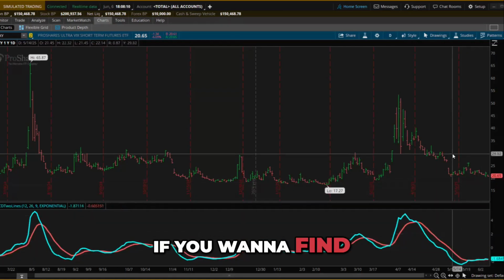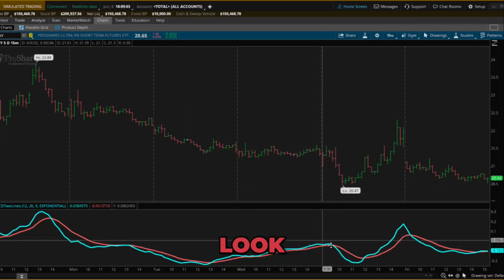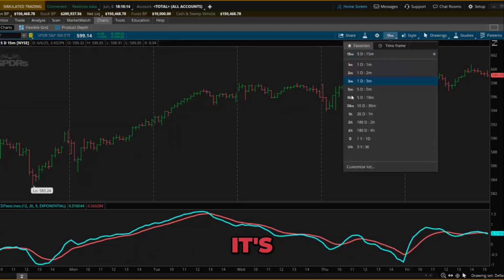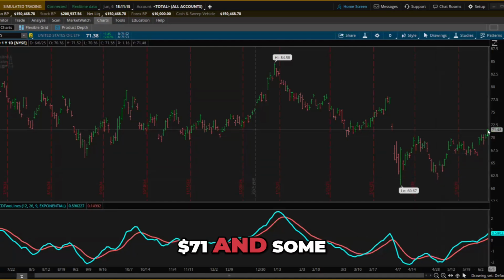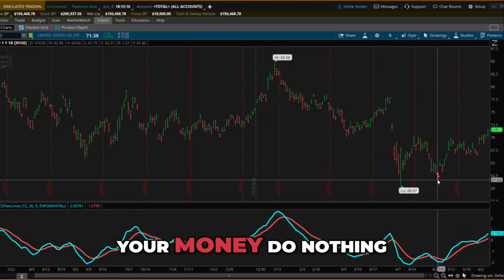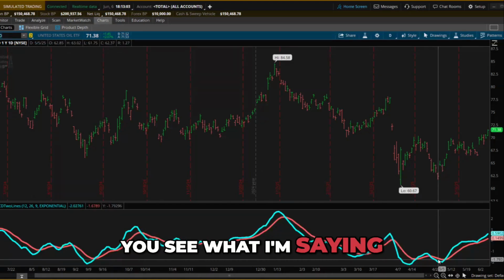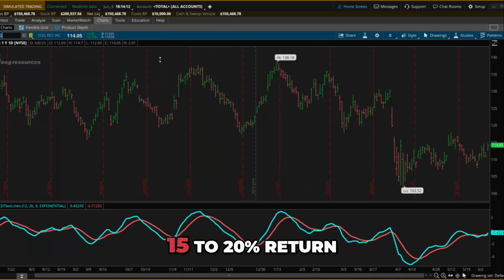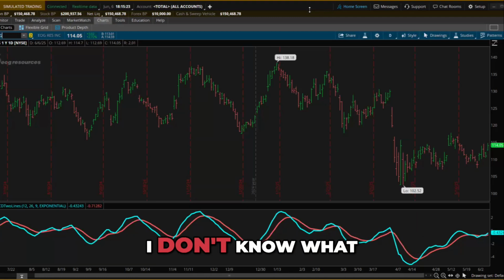15-20% Returns While Waiting? Trade This Index, Not Options!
🔥 Unlock Consistent Profits with TriFusion Trading – Get Your FREE TriFusion Workbook Now!

Dive into the stock market analysis with us! We explore the lack of volatility, analyze charts, and highlight a clear profit opportunity with USO. Discover how to potentially achieve a 15-20% return even without clear trading patterns. Have a great weekend!

At The Options Hunter, we rely on MACD (Moving Average Convergence Divergence) divergence as a core element of our trading strategy. Specifically, we look for instances where MACD diverges from price action, signaling a potential trend reversal.

The TriFusion strategy focuses on one key price pattern: double tops and double bottoms. When a double top or double bottom forms alongside a V-shaped MACD divergence on a higher time frame (like a daily chart), it provides a high-probability signal that price may be about to reverse.

📌 How TriFusion Confirms Trade Setups:
• MACD Divergence: The first and most critical confirmation that momentum is shifting.
• Double Top/Bottom Pattern: A structural price formation that signals exhaustion in a trend.
• Multiple Time Frame Alignment: When this setup appears across multiple time frames, confidence in the trade increases significantly.

📈 What We Trade:
The TriFusion strategy is applied to high-liquidity tickers with strong options volume, including SPY, VXX, OIL, and GLD. We trade out-of-the-money options, targeting big returns with limited risk when the perfect setup aligns.

🔥 Stop Guessing & Start Trading with Confidence – Get the FREE TriFusion Workbook.